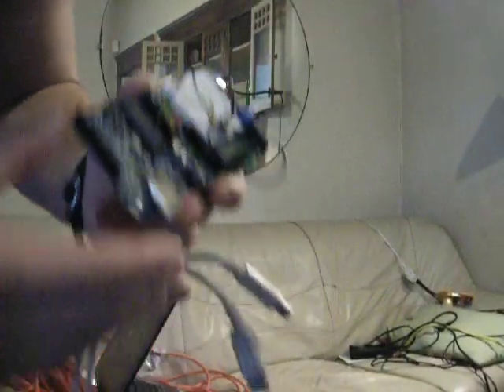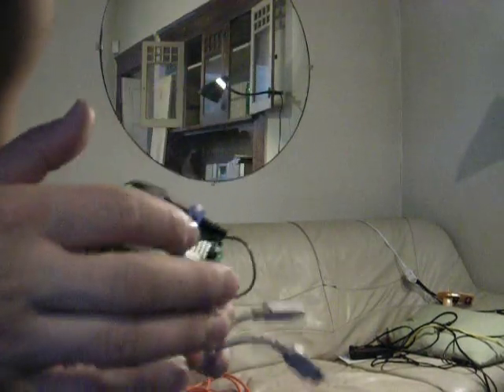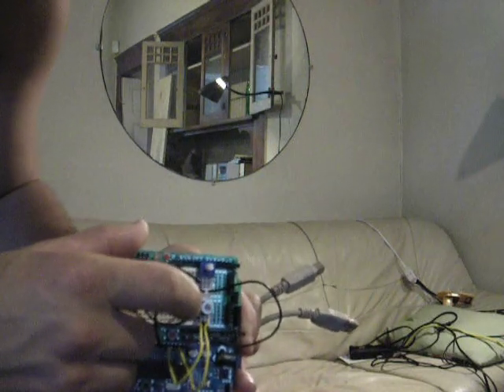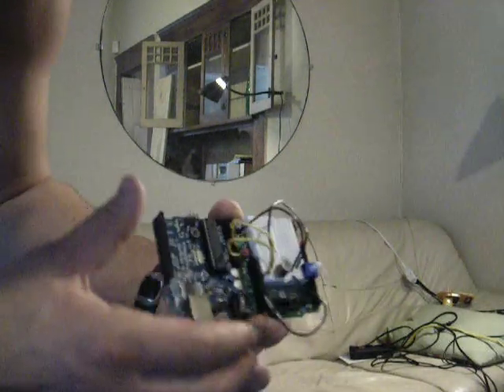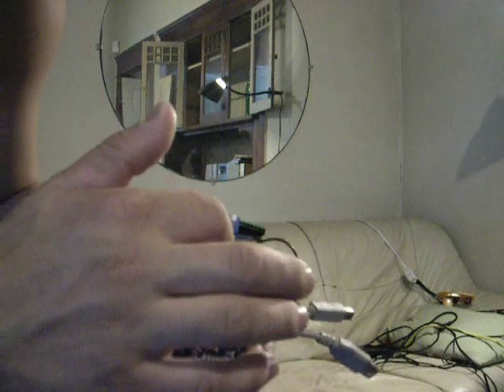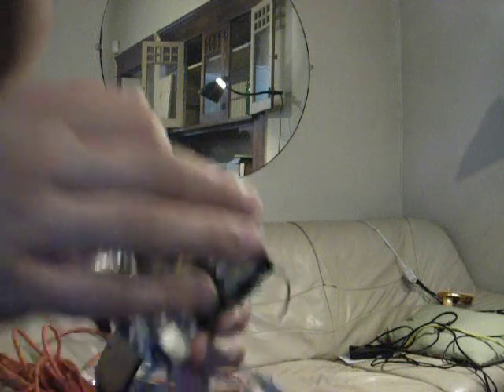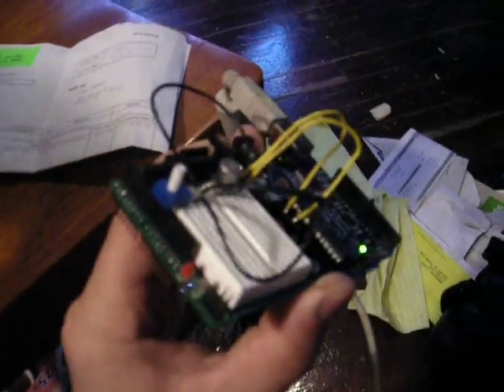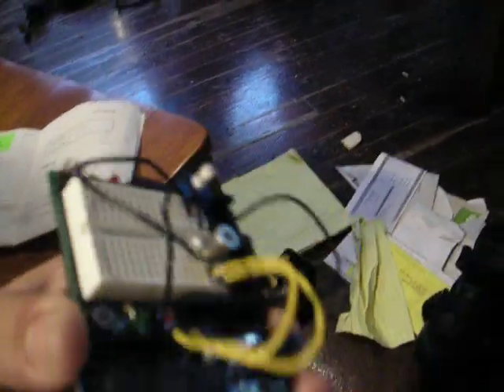voc sensor dev kit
this kit explains how to make a sensor capable of detecting certain gases, including at least some volatile organic compounds